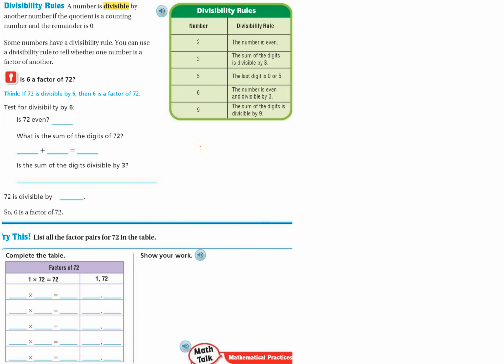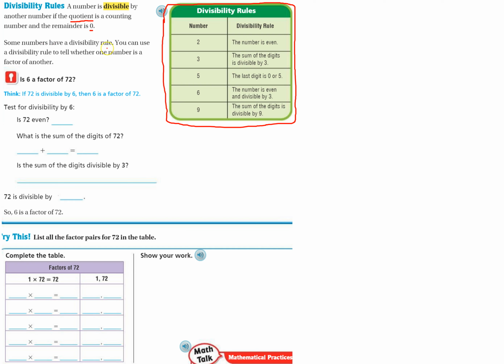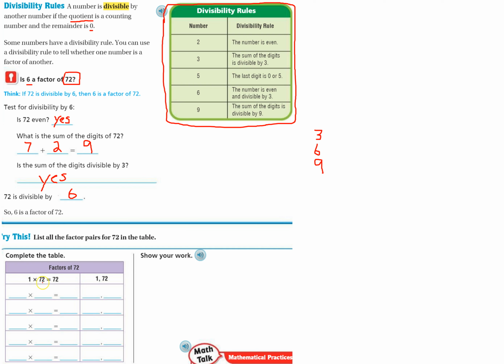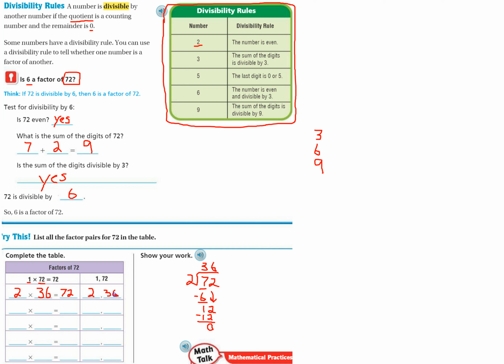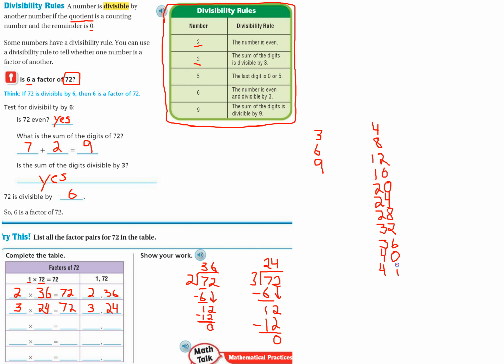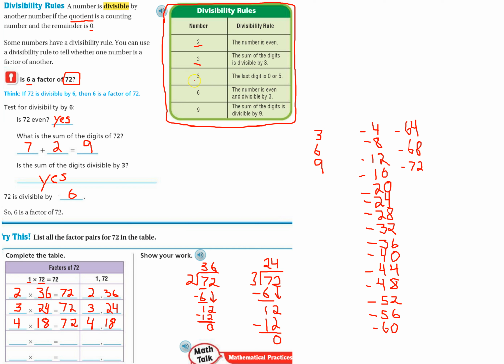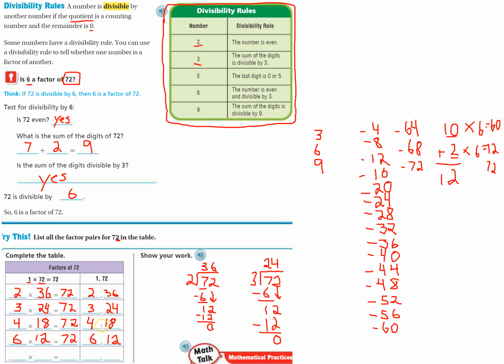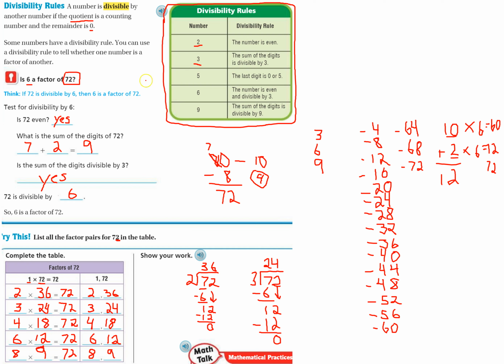Chapter 5 lesson 2 Page 206